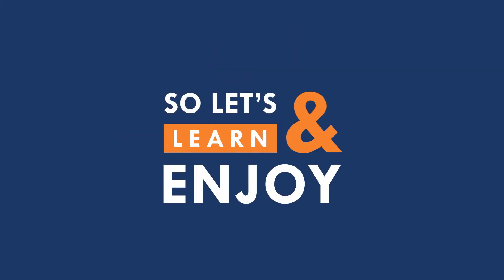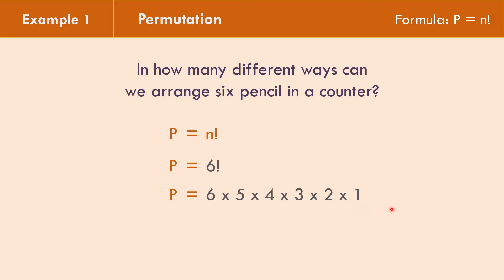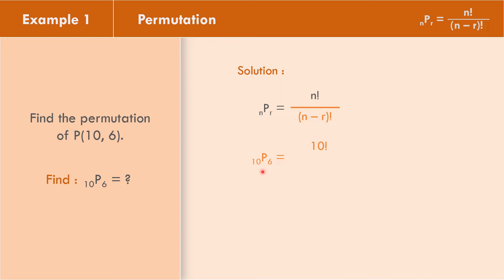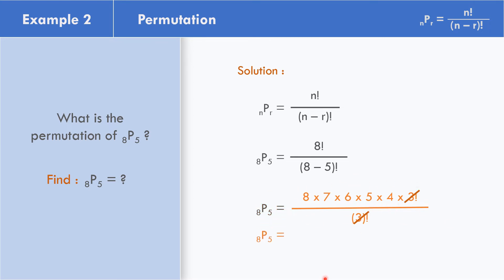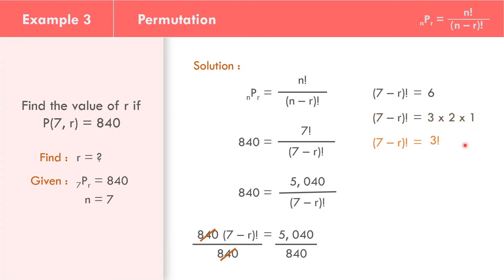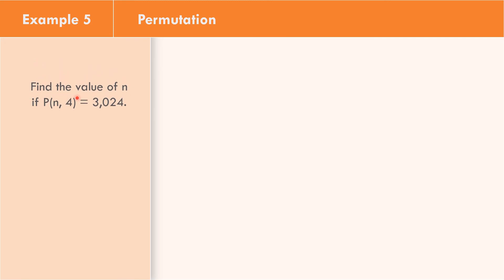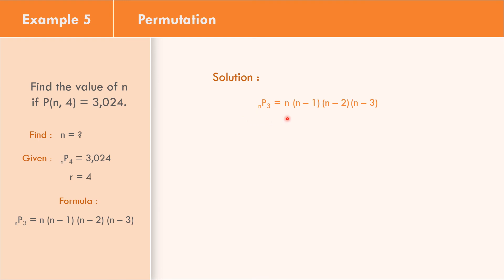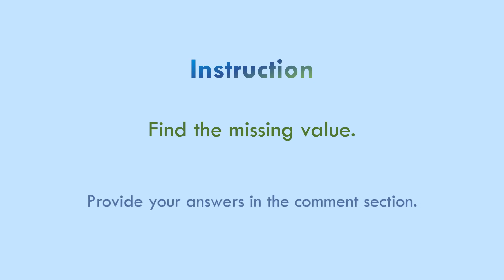Finding the Value of n and r in Permutations || G10Q3